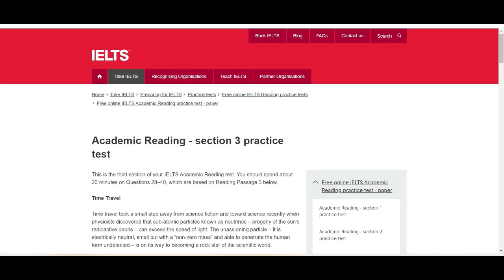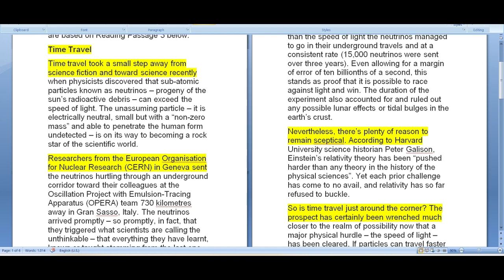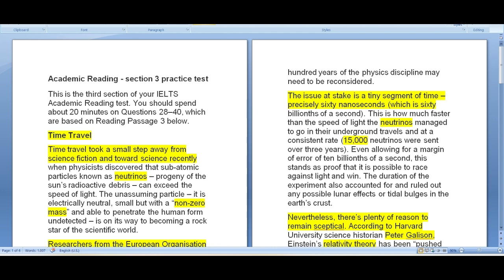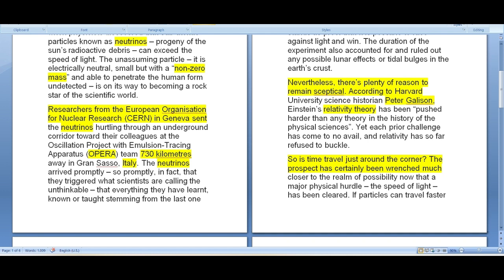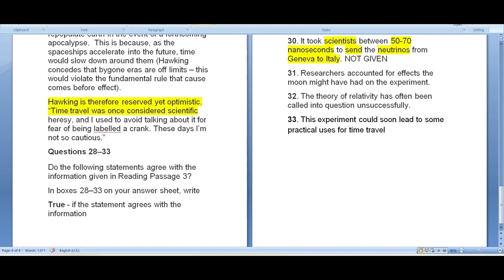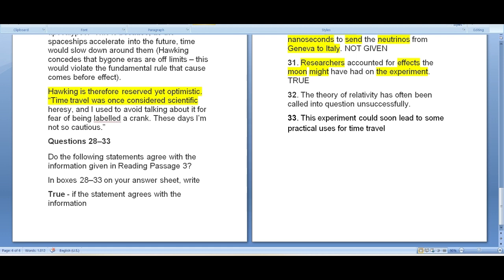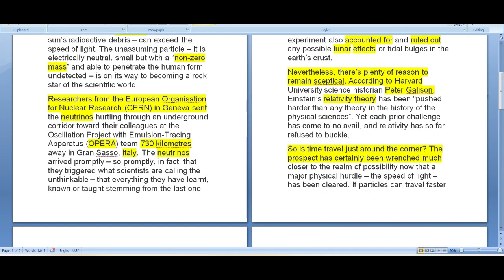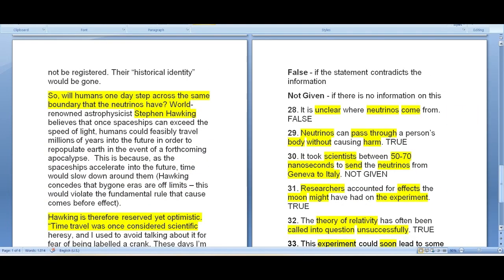IELTS COURSES 2024: A.Reading Strategy Step By Step with a NOT GIVEN Task!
IELTS Academic Reading is demanding and challenging. To make matters worse, they don't give you enough time! 60 minutes are not enough to read 3 long passages and answer to 40 difficult questions. You need to practise with a specific strategy that works for you to help you.

In this video I'm showing you what I suggest my students should do to skim the text both effectively and fast.

I use a Not Given task to do that so as to help you even more with the logic of IELTS because these tasks are usually confusing for students.

I really do hope it helps!

FOLLOW Instagram: @englishwithdori